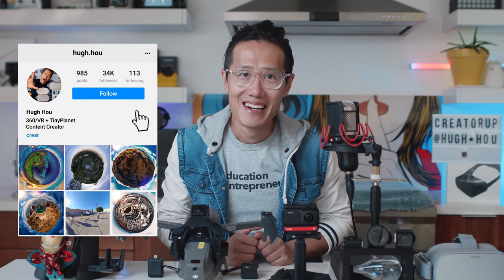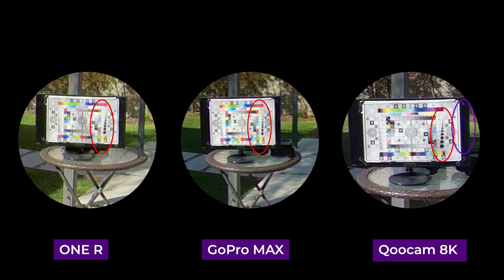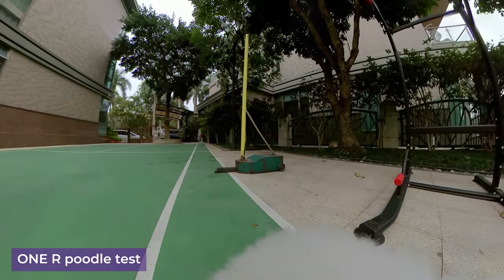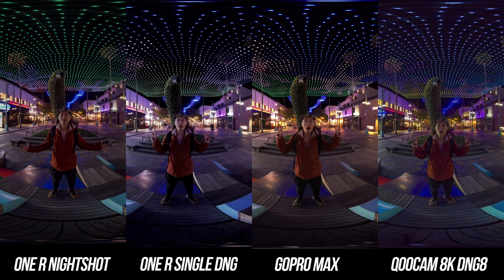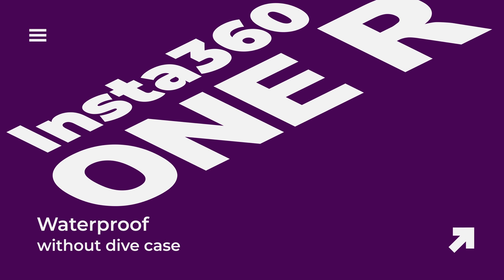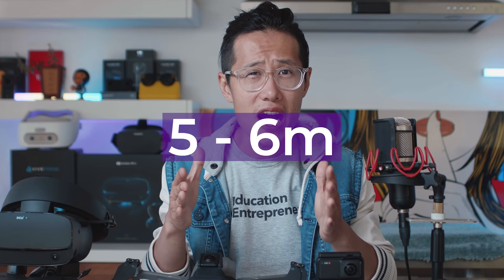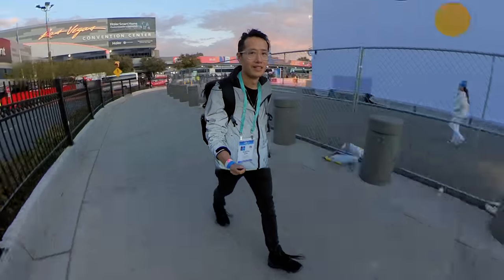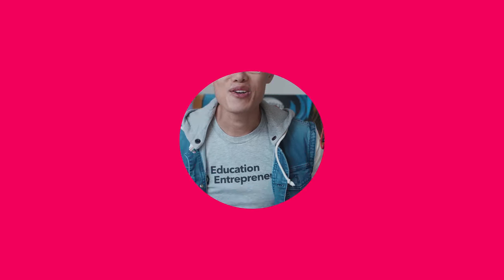Insta360 ONE R Unbiased Review - Best 360° Action Camera of 2020? (vs GoPro MAX, Qoocam 8K)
Is Insta360 ONE R the BEST action 360 Camera of 2020? Should you upgrade NOW or wait? What is the 360° photo & video quality compared with GoPro MAX, Kandao Qoocam 8K, and Insta360 ONE X? How good is ONE R 360 Drone Mod for DJI Mavic Pro 2? Does it really make your drone invisible? How to edit 360 with AI?

All these questions will be answered and more in this super in-depth Insta360 ONE R review:
0:00 - Introduction
2:15 - 360° video quality vs GoPro MAX, Qoocam 8K
4:31 - ONE R HDR video
5:47 - FlowState 2.0 dog test & night run test
7:36 - 360° photo - Night Shot
11:17 - Virtual OIS (optical image stabilization)
11:36 - Waterproof / Underwater test
12:38 - Aerial 360° drone mod - invisible drone
16:38 - AI mobile edit & over capture effects
17:37 - 360 AI stop motion tutorial
18:38 - AI Time Flip tutorial
19:40 - Part TWO teaser

➜ Insta360 ONE R (FREE selfie stick - limited time w/ this link)